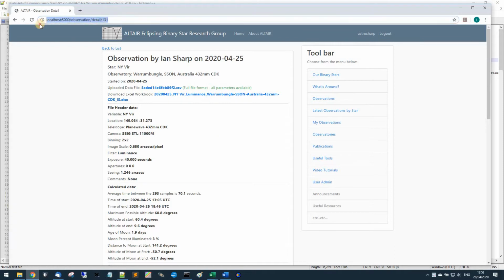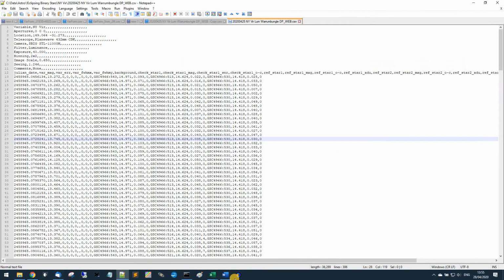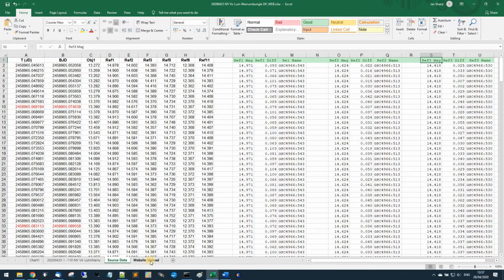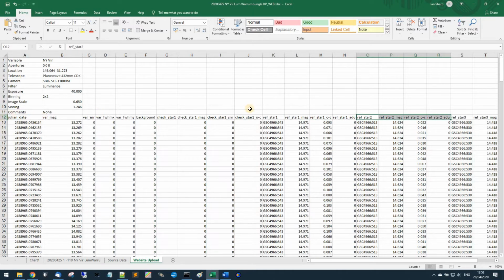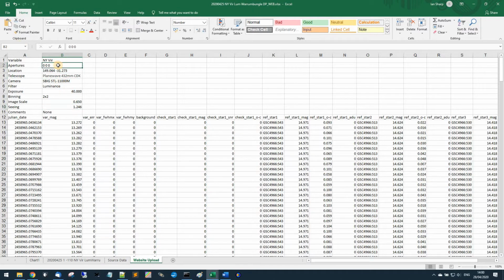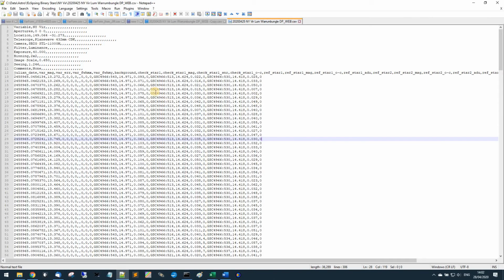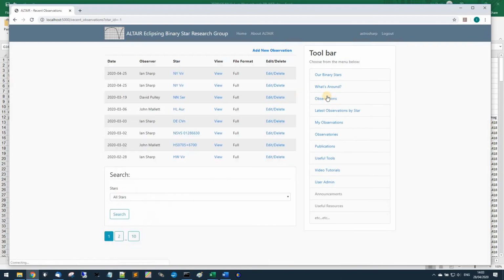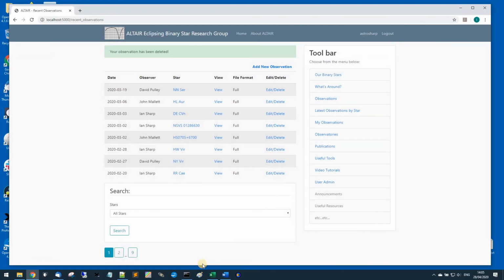Creating an Uploadable Observation File